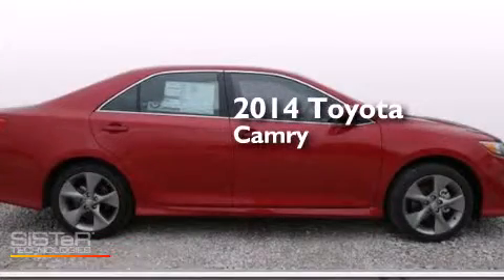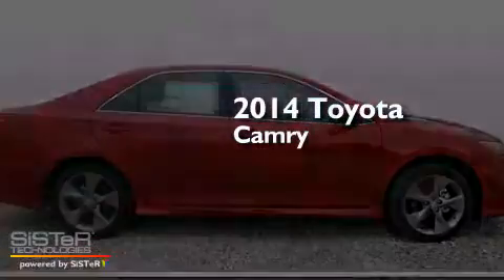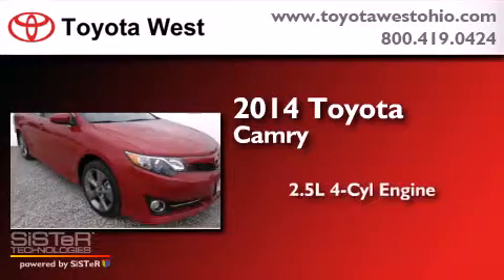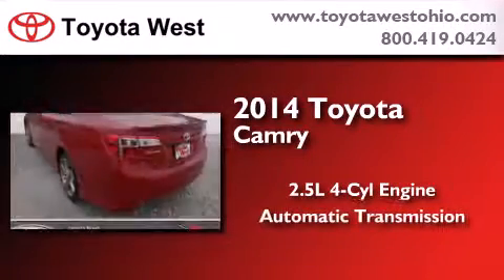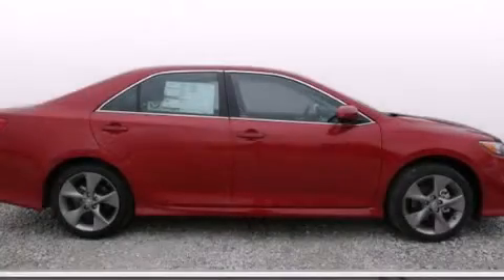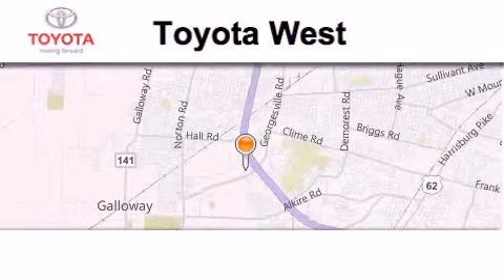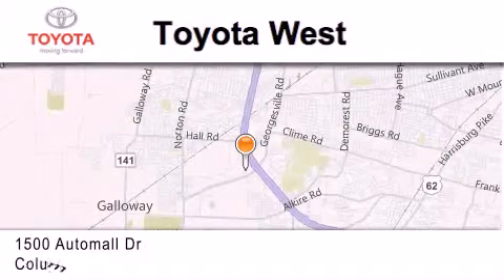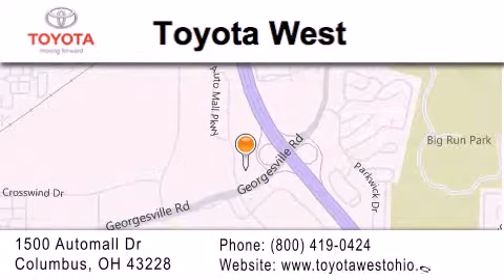2014 Toyota Camry Columbus OH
We've been honored to serve the Columbus OH area , we promise that your experience at our dealership will exceed your expectations ! Year : 2014 Make : Toyota Model : Camry Engine : 2.5L I-4 cyl Trans . : 6 speed automatic Exterior : Barcelona Red Miles : 5 Interior : Black Stock : EU864881 Toyota West 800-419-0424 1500 Automall Drive Columbus , OH 43228